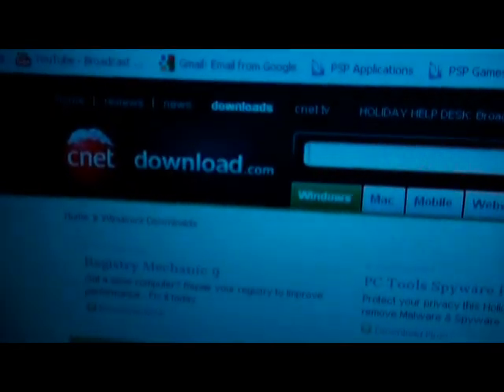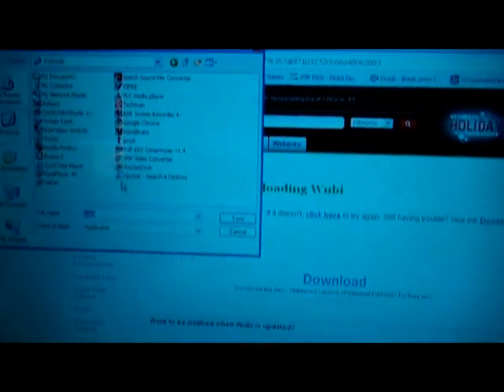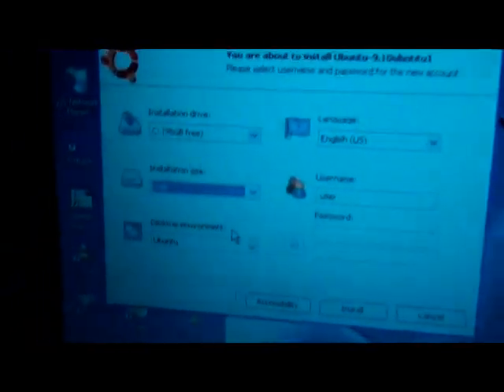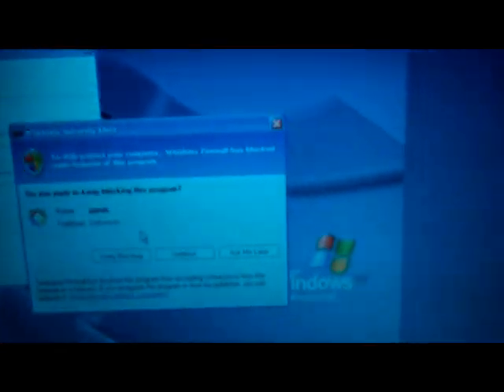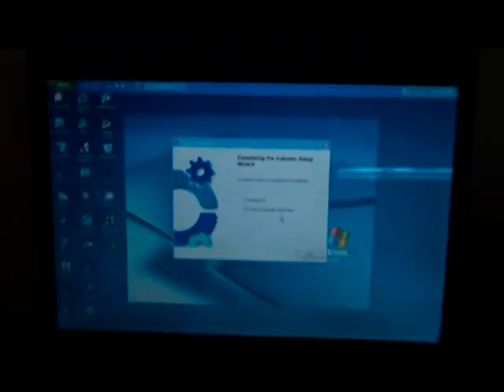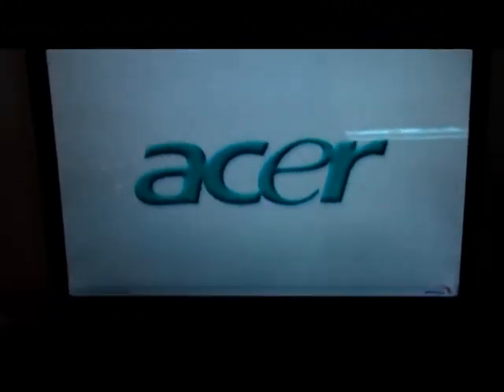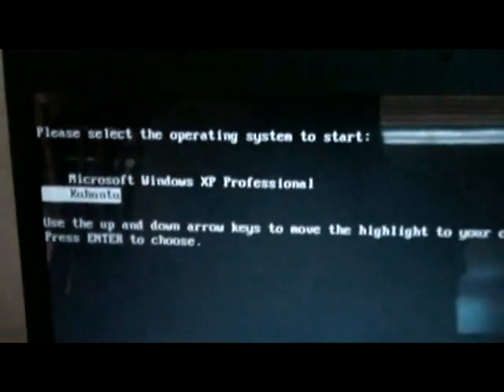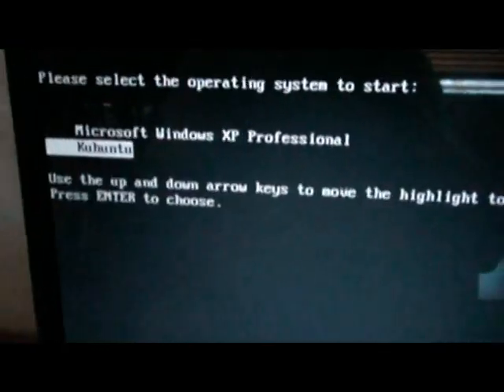How to install any version of Linux on your computer (desktop or laptop)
This video will show you how to get any version of Linux on your desktop or laptop:Ubuntu, Kubuntu, Mythbuntu, Xubuntu, Ubuntu Netbook remix, Kubuntu Netbook. This is 100% free and legal. This works on any version of Windows: XP, Vista, or Windows 7. This WILL NOT remove or overwrite your current OS(Operating System). The program you'll be using is called "Wubi" which can be downloaded at "Download.com". It installs Linux so that when you boot up your computer it lets you choose between booting up into Windows or Linux. If you want to switch just restart your computer and choose the other one.